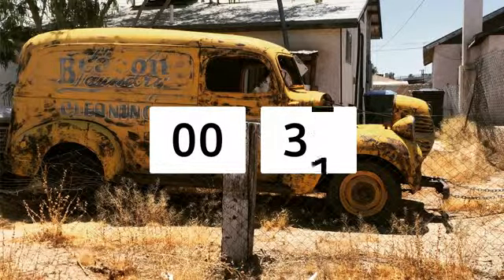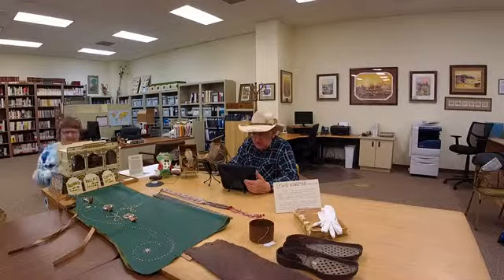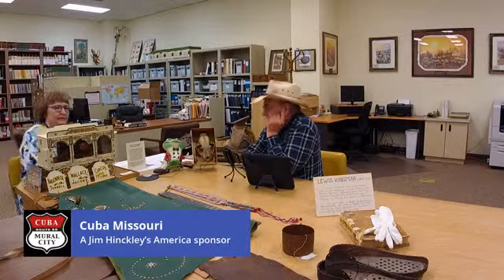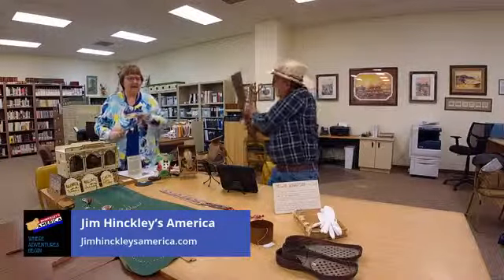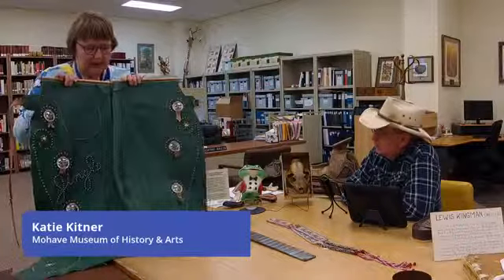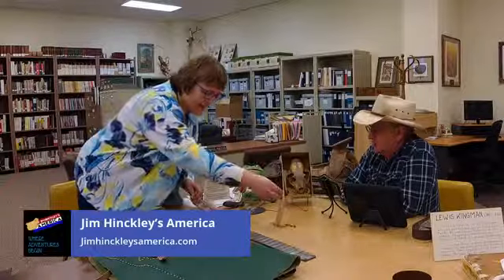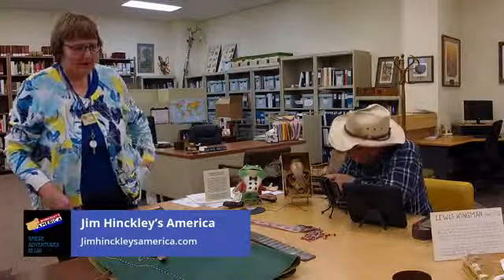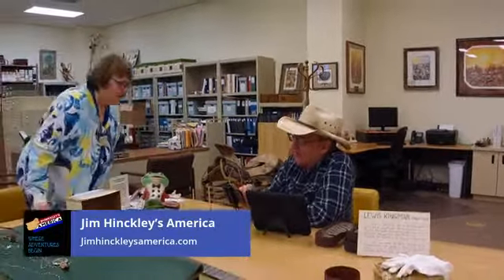Show & Tell At Mohave Museum of History & Arts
On this special edition of the Adventurers Club we visit Katie Kintner at the Mohave Museum of History & Arts for a very special, fun filled show and tell.  It's Froggy from Andy Devine's program,  relics from the western frontier, and other surprises.